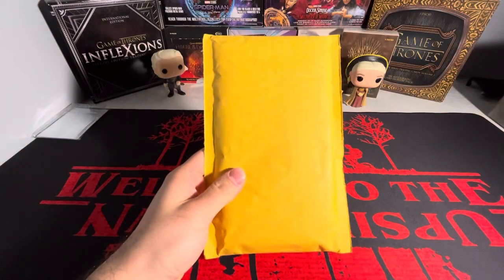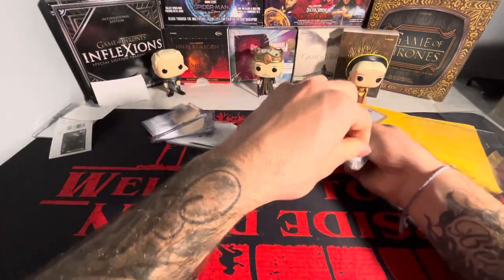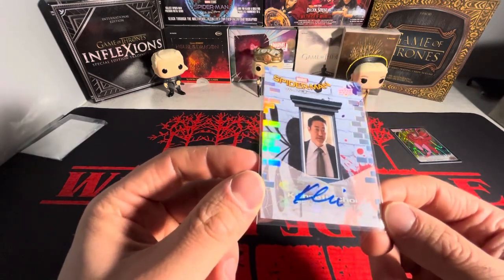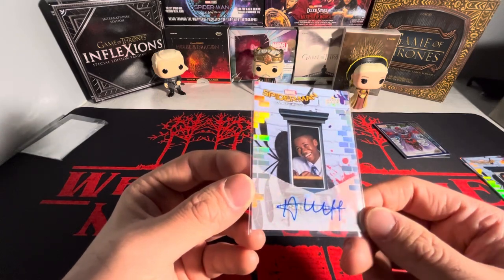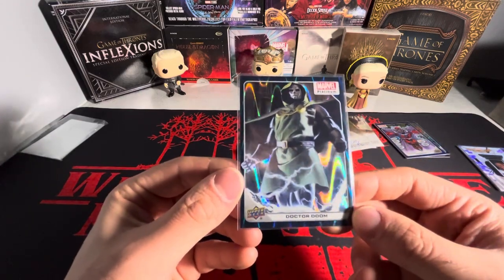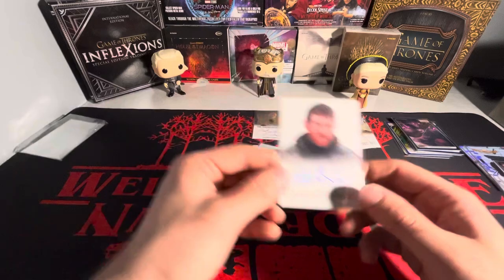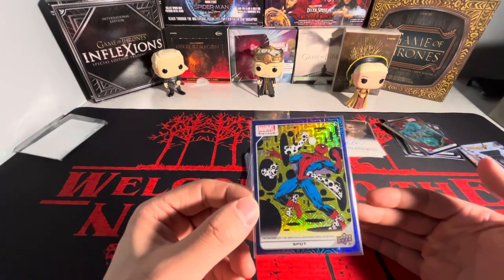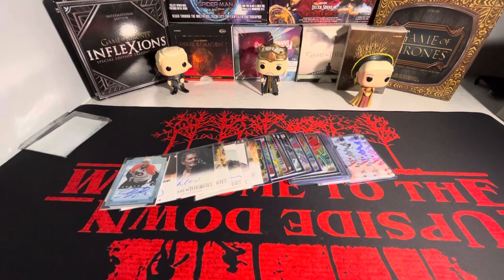100$+ COMC Mail Day With Game Of Thrones, Marvel & MORE 🎆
In todays video I am going to be opening up a package that I recently got back from COMC containing a good amount of cards. All of the cards in this package are Non Sports Cards with the exception of 1 hockey card 🤣 I ended up getting some cards that I have opened and talked about on the channel like Game Of Thrones, Marvel and MORE!!!

Thank y'all for checking out my COMC mail day it truly means a whole lot to me 🥹 Make sure to check out my channel where I have plenty of content relating to Non Sports Cards!!